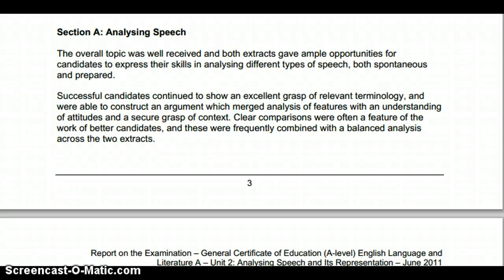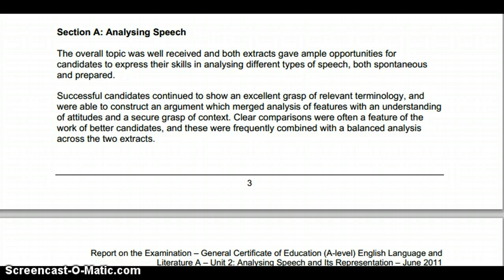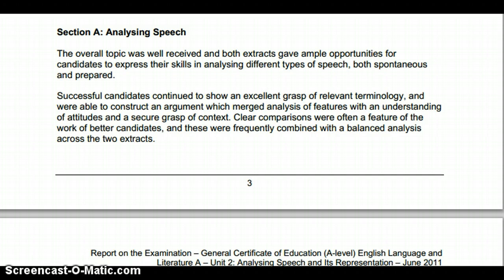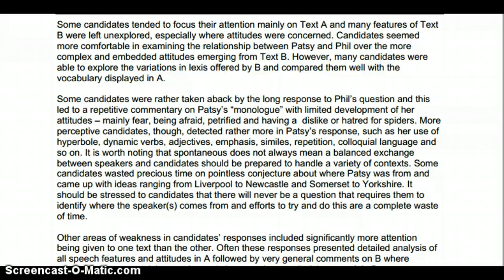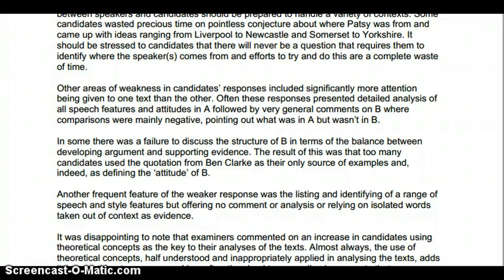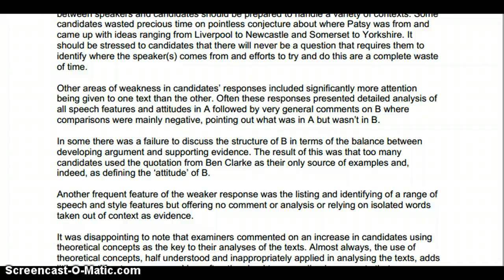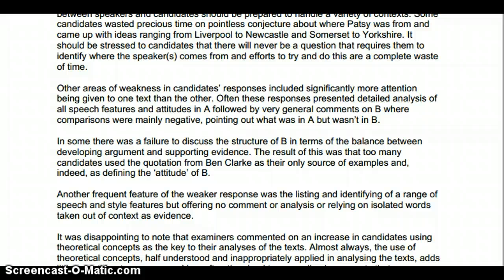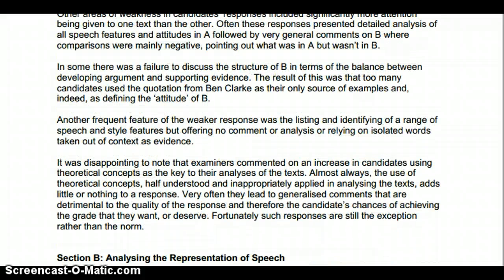ELLA 2 Examiner's Report June 2011- Spoken Language